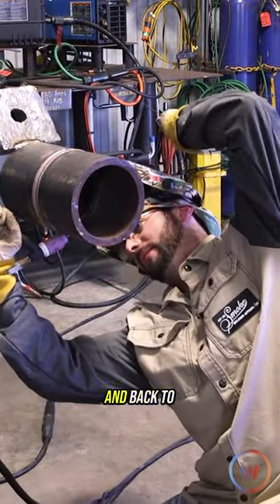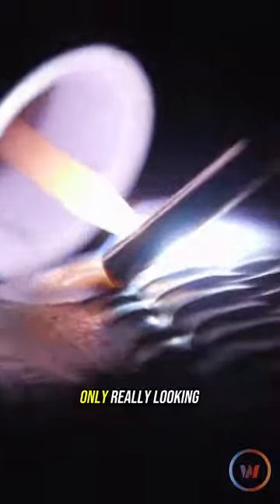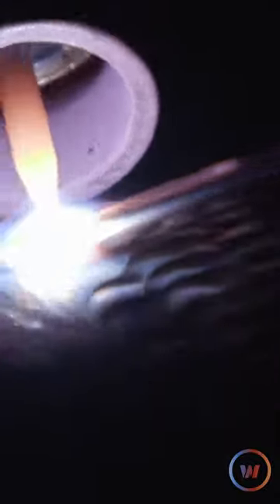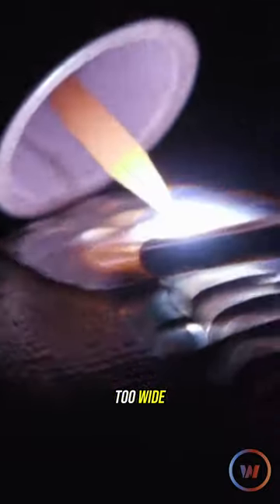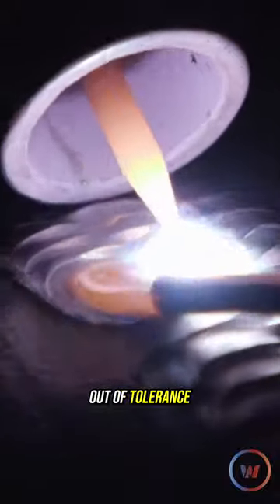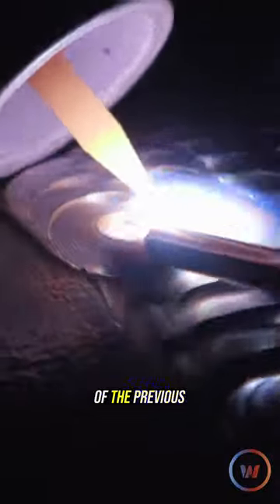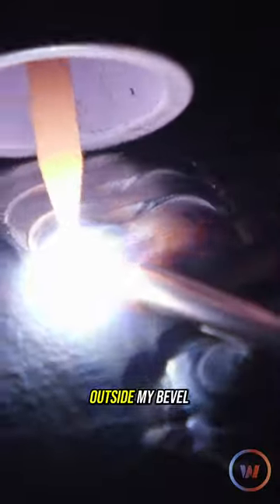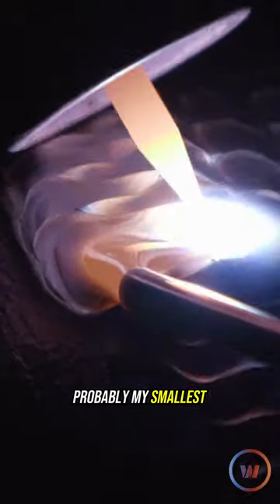5G GTAW Cap pass - how to get gold on carbon steel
Today we are finishing the 5G Pipe by adding the final cap pass. Austin has been weaving these caps onto the pipe using 200 amps. However, if you're working on a rollout wheel, you can increase the amps to 300 to speed up production. When capping the pipe, ensure not to weave too far outside your bevel edge to stay within the code parameters. You can watch the complete demo in the Weld App